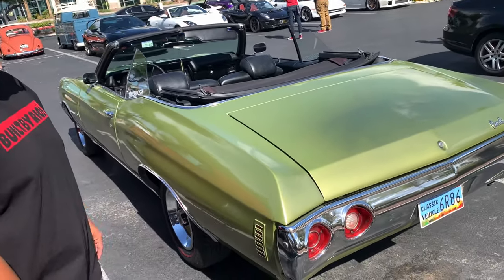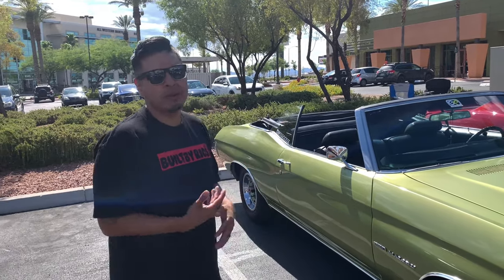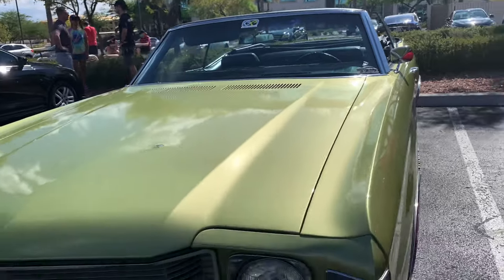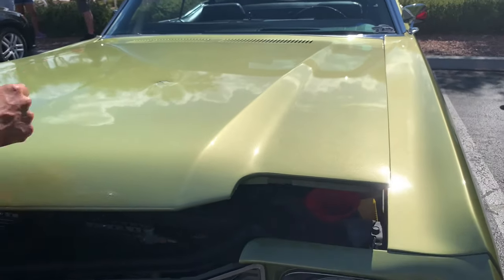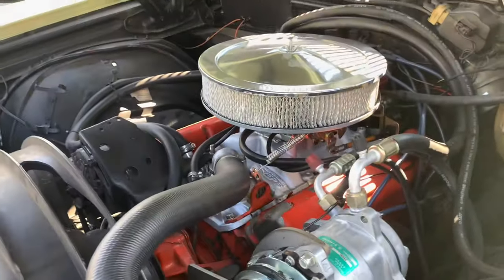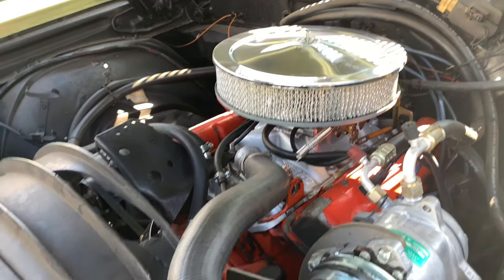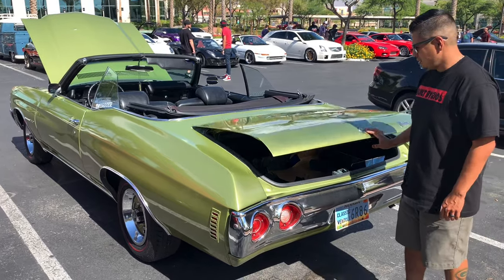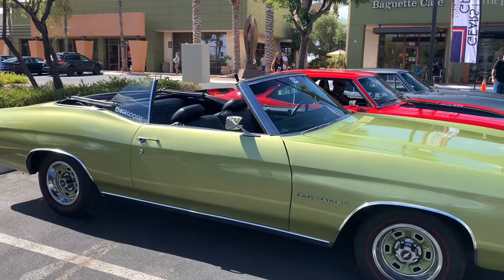1971 Chevrolet Chevelle Convertible by Goose Performance Las Vegas car meet gears and grinds